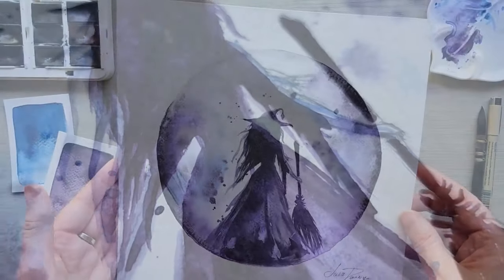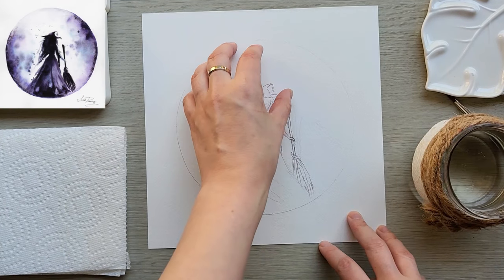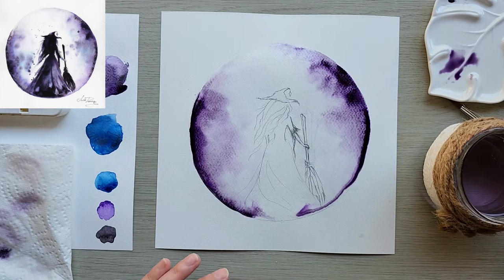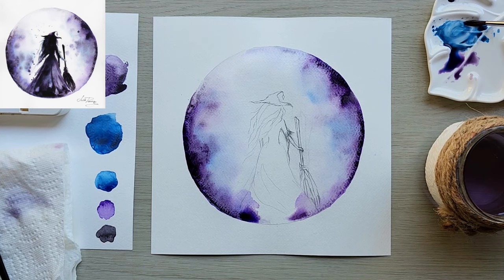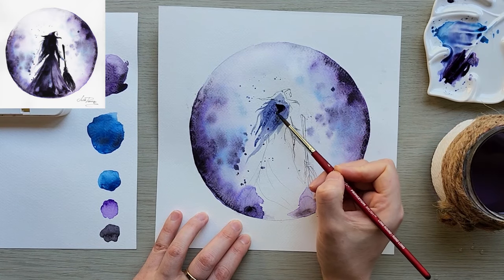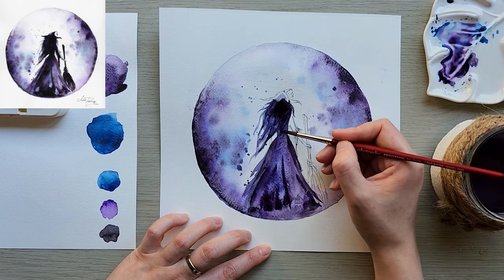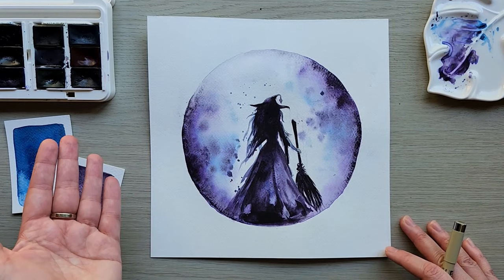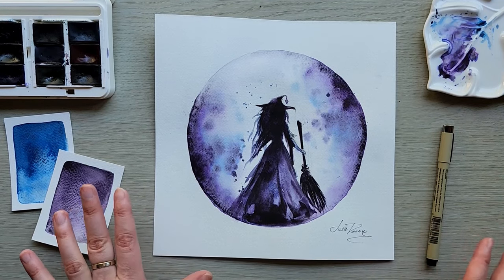Dark Witch in Granulating Watercolors | Halloween Painting Tutorial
Hi there! Welcome back to CalmDay & Art! In today’s tutorial, we’ll be painting a dark witch in a mystical Halloween mist using granulating watercolors and a limited palette—just 2 colors! I’ll guide you step by step through key watercolor techniques like Wet-on-Wet, Wet-on-Dry, and how to create stunning splatters for that extra magical touch. So, grab your favorite watercolor set, paper, brushes, and let’s dive into the spooky, misty Halloween atmosphere together!
✨ Let’s grow and create together! You can get the printable outline for this tutorial in my Etsy shop

Intro - 0:09
Art materials - 0:42
Sketch - 1:28
Watercolor Painting - 2:13

✅ ART MATERIALS I used
➤ "WHITE NIGHTS" Watercolors set 12 Full Pans Granulating Colors
➤ "Fabriano Studio" Cold Press Watercolor Pad, 9 x 12, White
➤ "ARTEGRIA" Watercolor Brush - Sizes 2
➤ "Princeton Velvetouch" Round, №6 Watercolor Brush
➤ Watercolor Palette (Leaf)

✅ COLORS
▫️ Violet Shadows (Granulating)
▫️ Dark Blue Shadows (Granulating)
or
▫️ Permanent Blue Violet
▫️ Prussian Blue